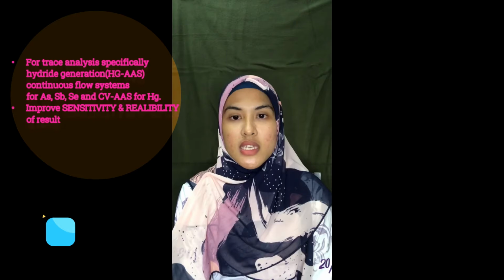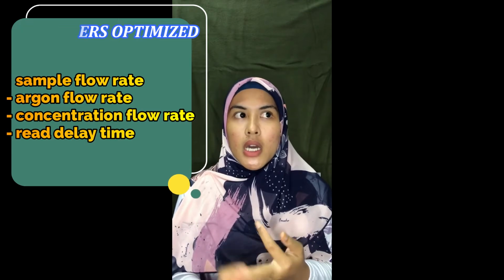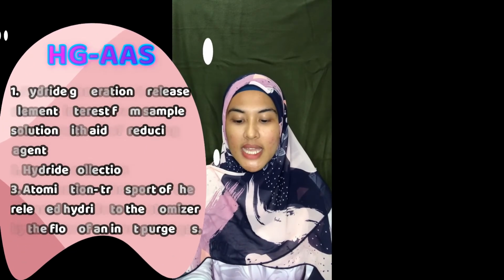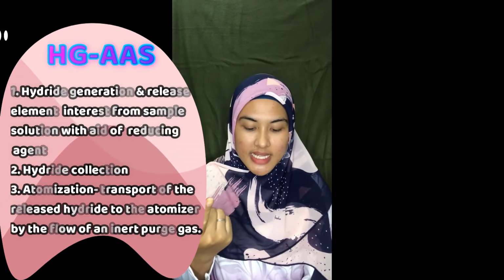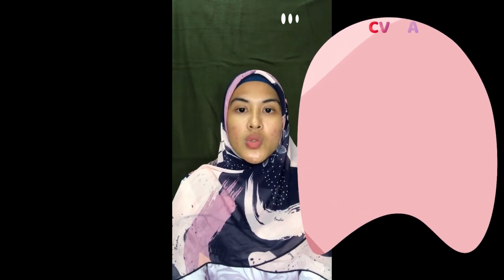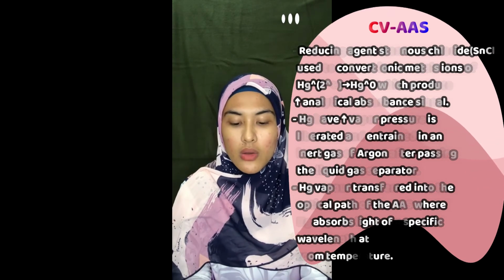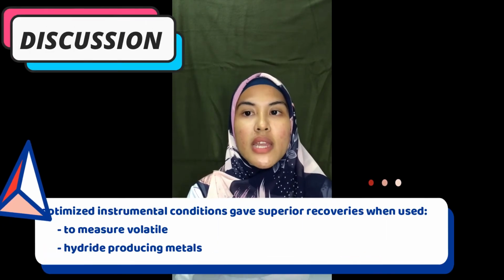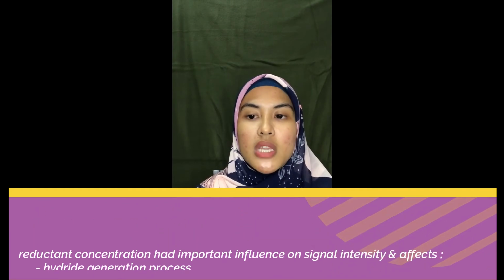Optimization of instrument conditions for the analysis for Hg, As, Sb and Se by AAS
Video assignment SSCC 3233(INSTRUMENTAL ANALYSIS)